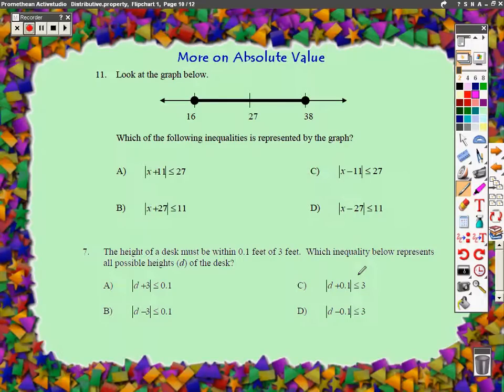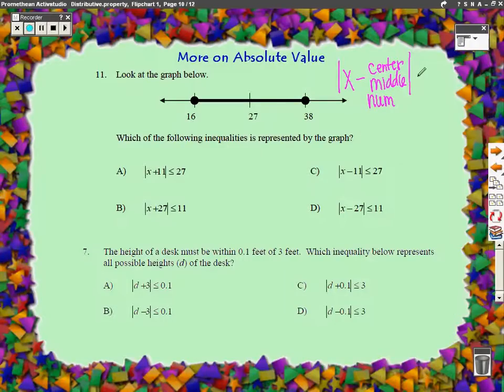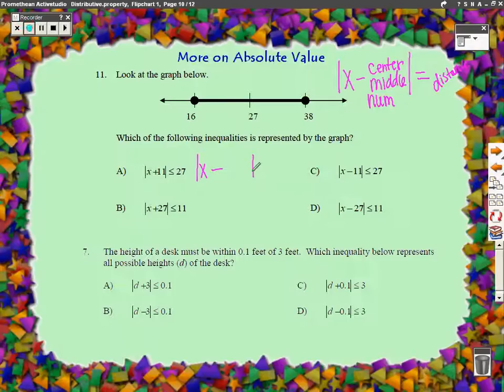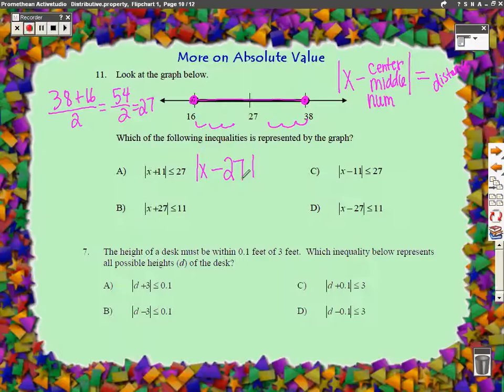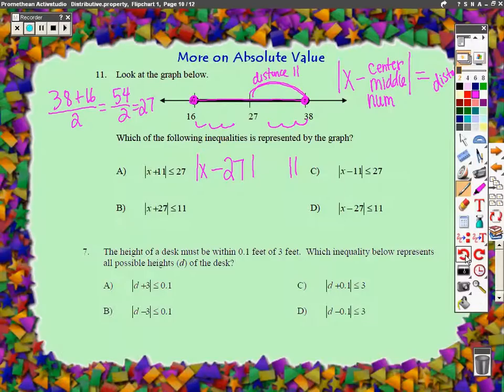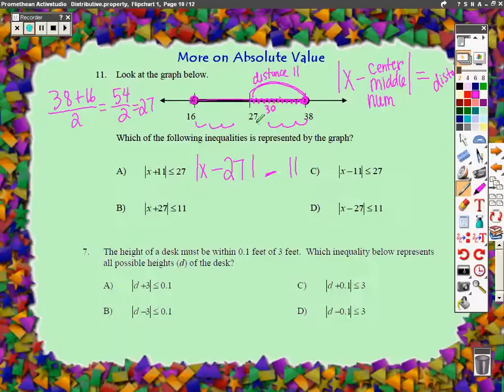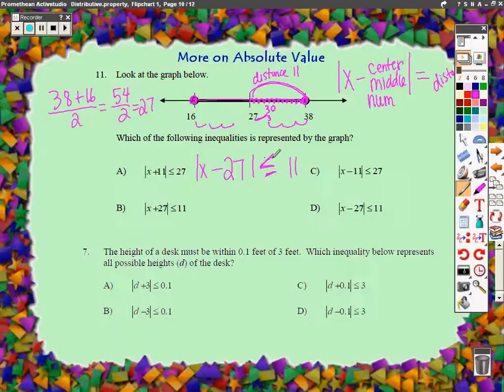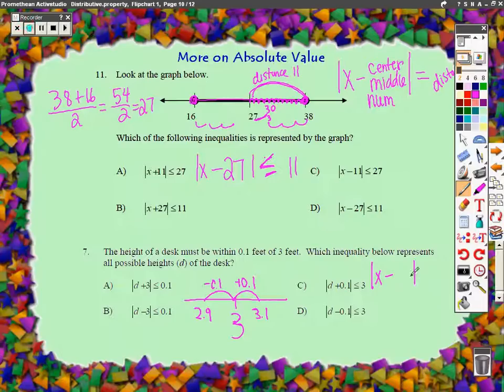Absolute.Value.Applications.avi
Applications of absolute value